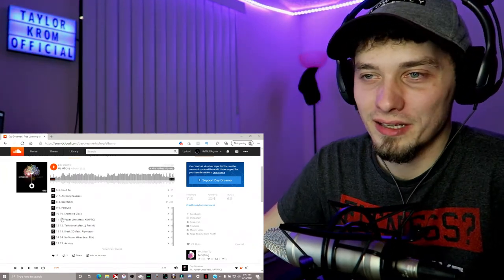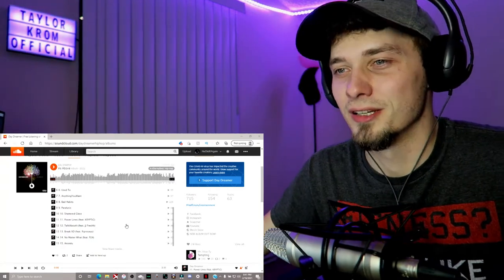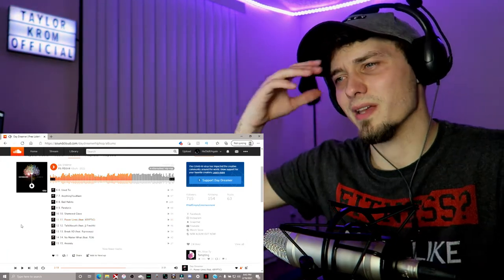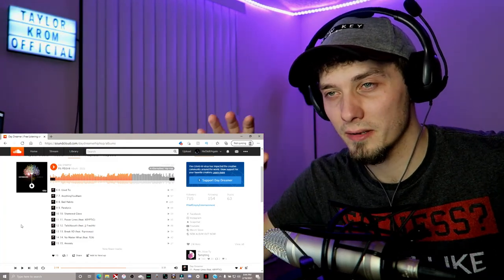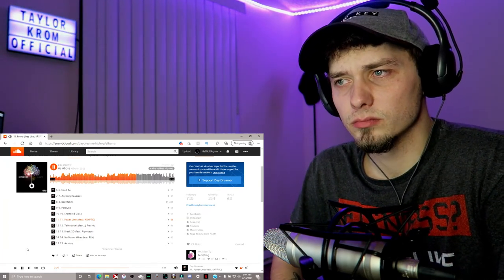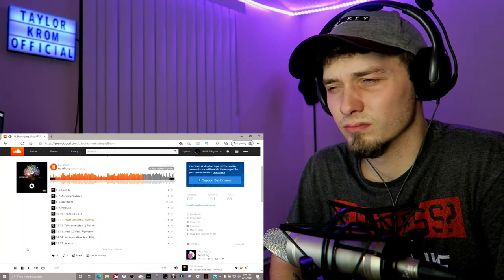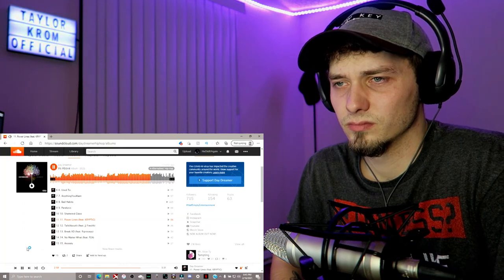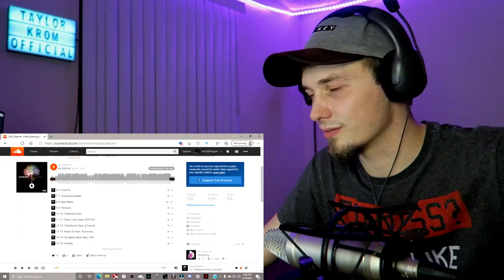Day Dreamer - Power Lines (feat. KRYPTiC) | "As Above" ALBUM REACTION | Taylor Krom Official